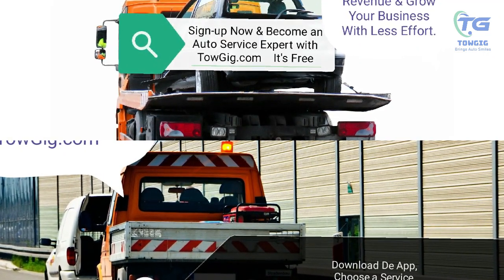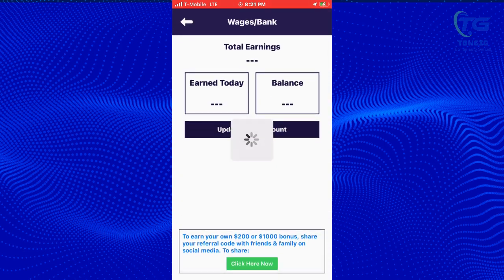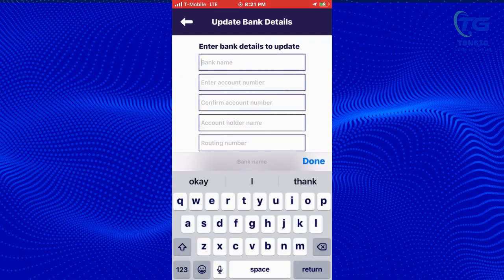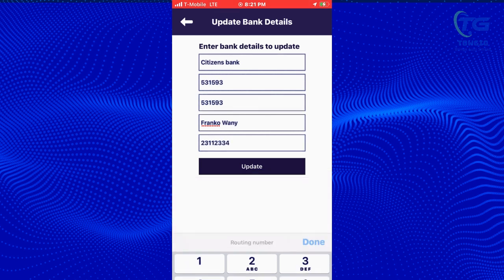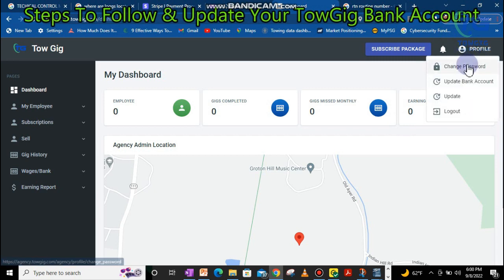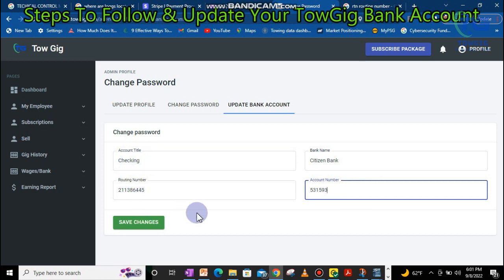Update Banking Details With TowGig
Towgig: It's a cloud to ground on-demand automobile center designed to connect certified automobile service provider with vehicle owner, car dealer to meet & do a clean, fast, convenient , and genuine business.

TowGig; the connector in vehicle service industry. The best on-demand auto service connector in the market.  Get auto services assistance at the comfort of your home.

Start using TowGig; and your car problems are resolved just like them you see in the video.
Go ahead & get TowGig.com app, sign up for free; And you be amazed.

👉🏼Towgig.com 👈🏻

“TowGig, Brings Auto Smiles “